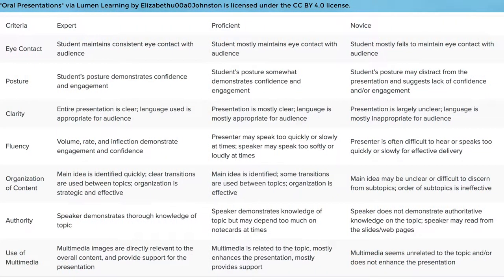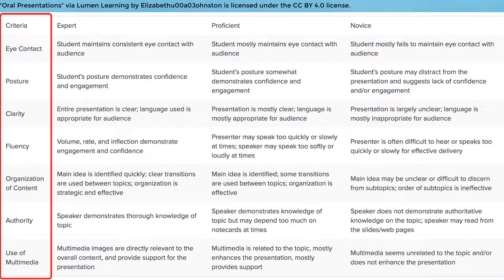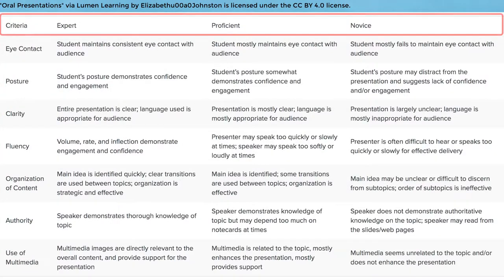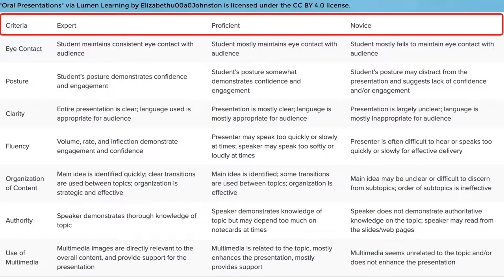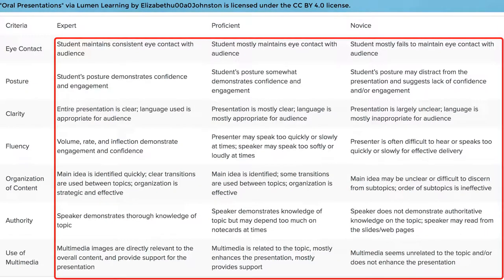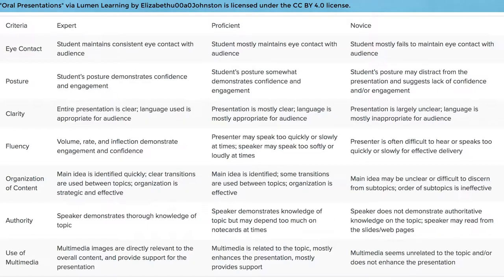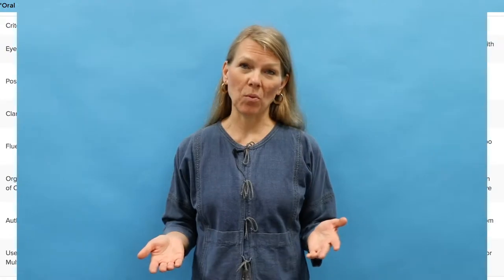EMI Creating Rubrics #1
Topic: Creating Rubrics

This video explains what rubrics are, their benefits, and how to make and use them in your course. Think about the ways you've seen rubrics used in this course, as you watch this video.